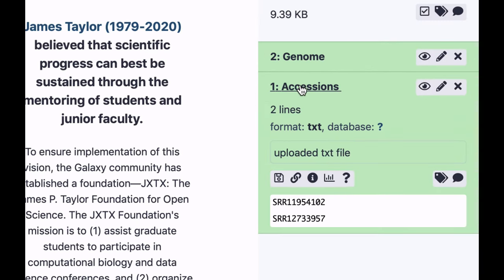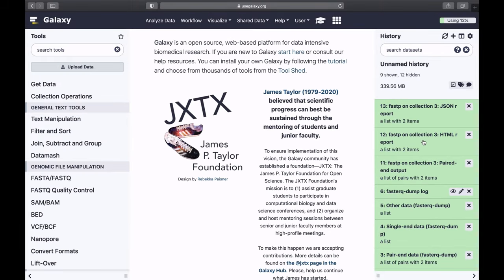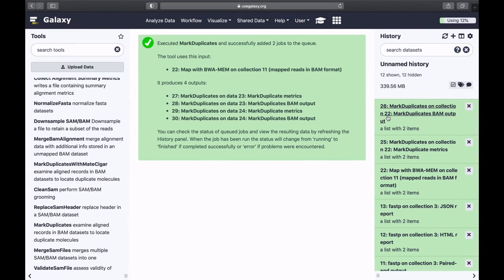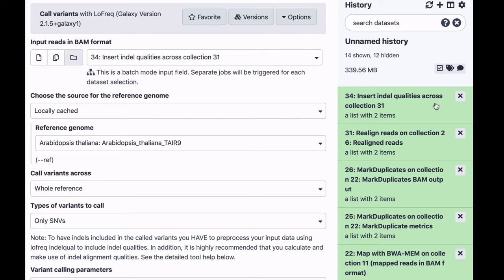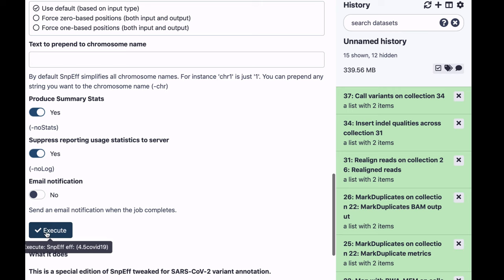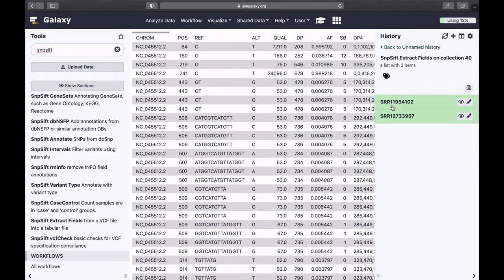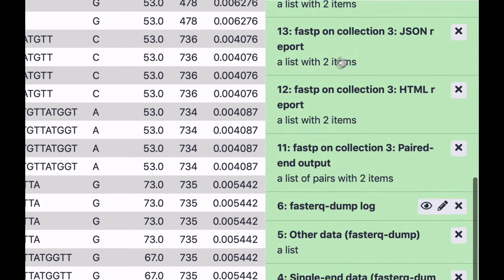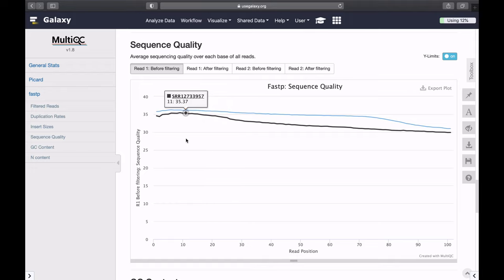Galaxy and NGS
A very short introduction to basics on NGS analyses with Galaxy using SARS-CoV-2 data as an example

Speaker: Anton Nekrutenko
Captions: Anton Nekrutenko